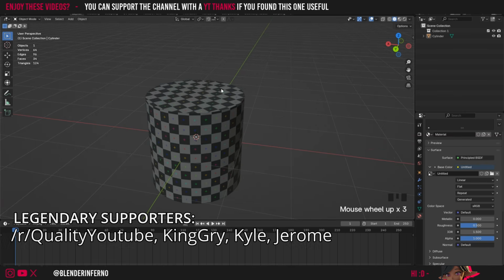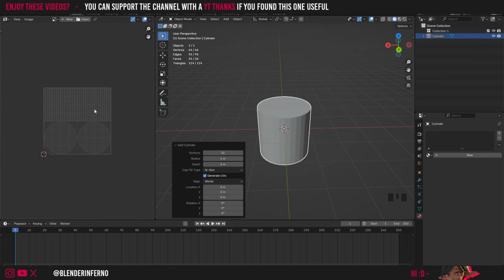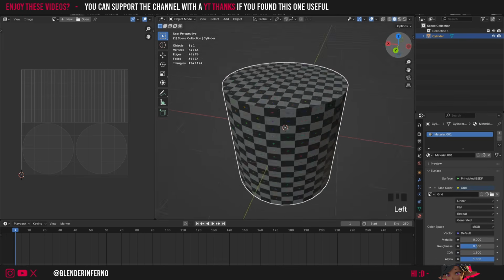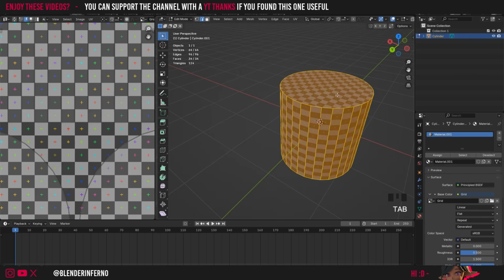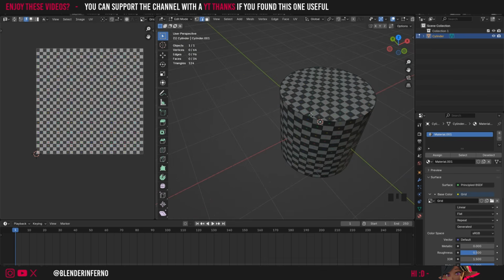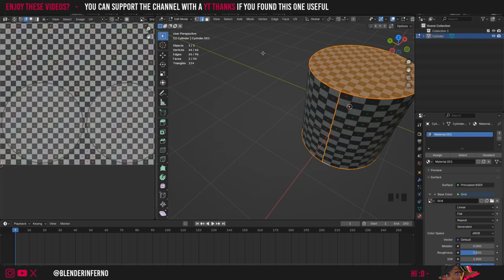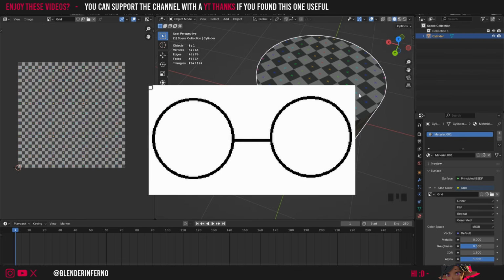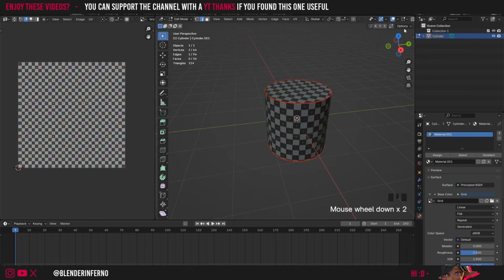How to UV Unwrap a Cylinder in Blender 4.5 for Beginners!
Today we learn how to unwrap cylinders in blender 4.5 and why it's important. These are some essential fundamental skills to UV unwrap anything!